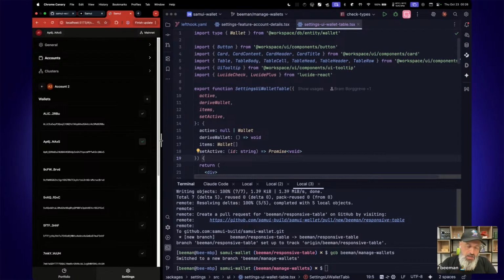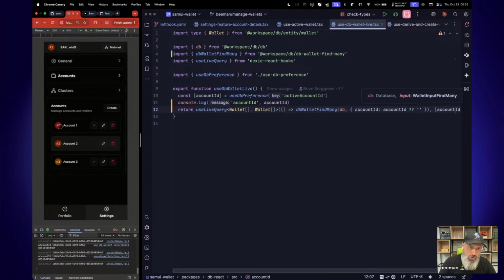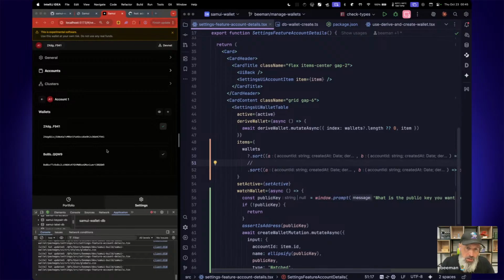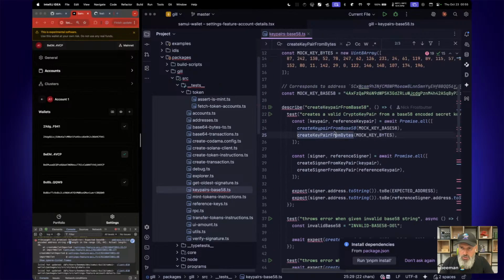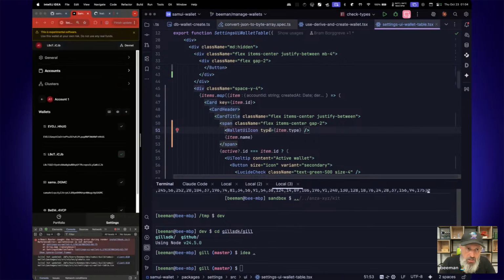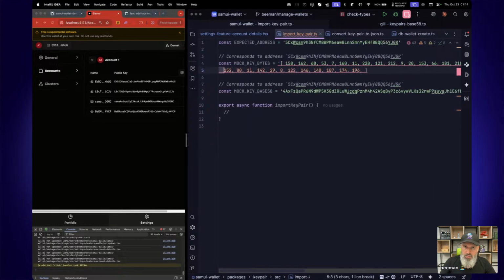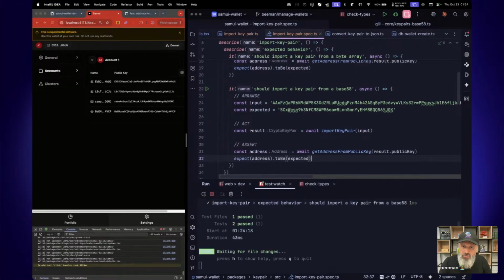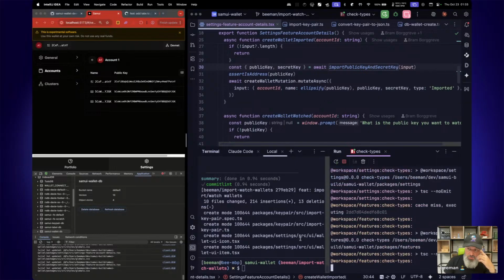Hacking on Samui Wallet 🏝️ for Solana Cypherpunk Hackathon 🏟️